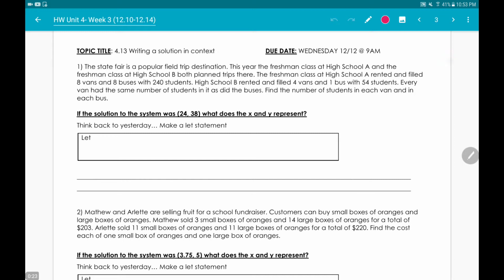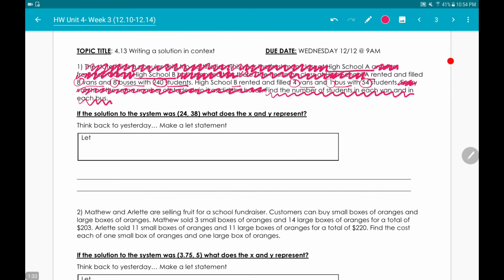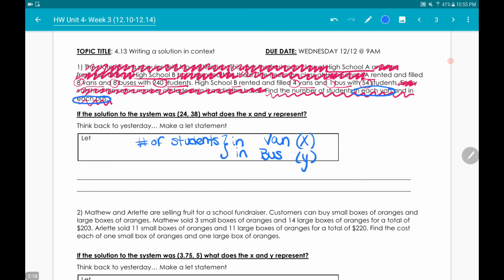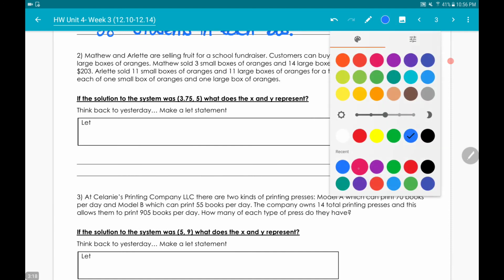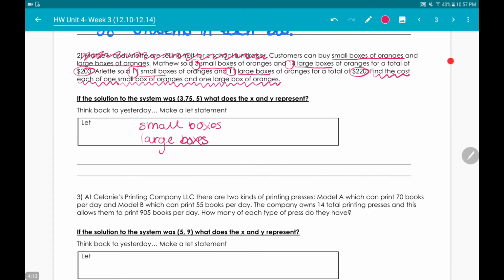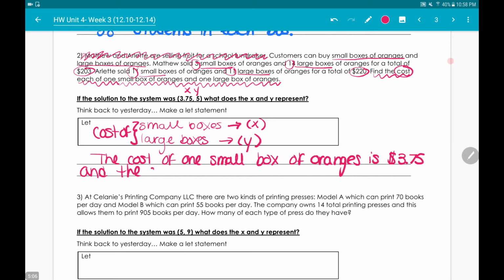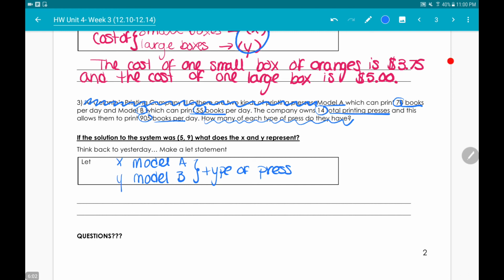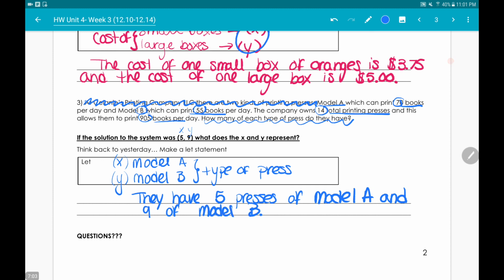4.13 writing solutions in Context